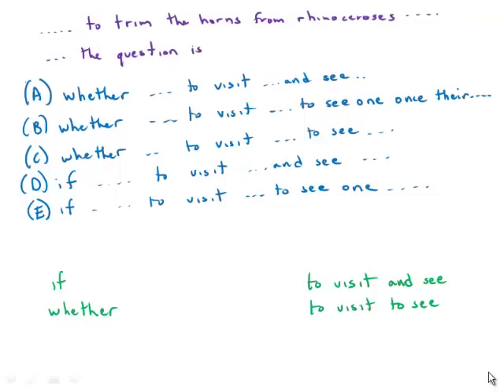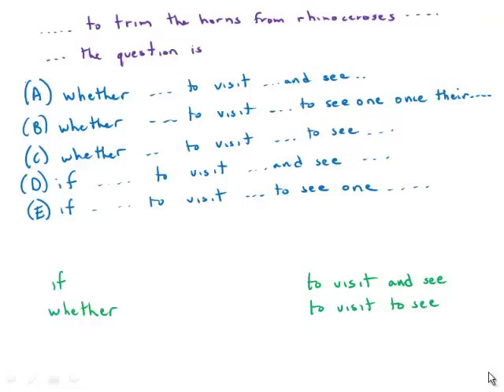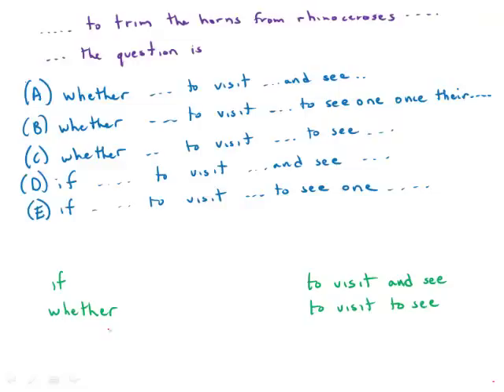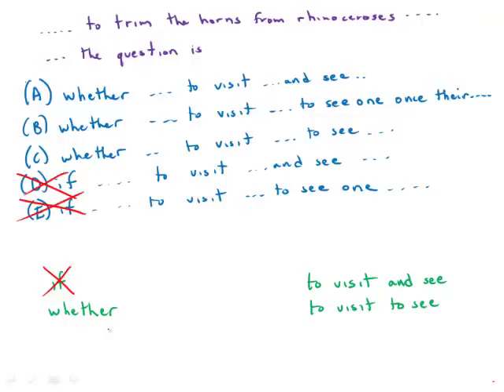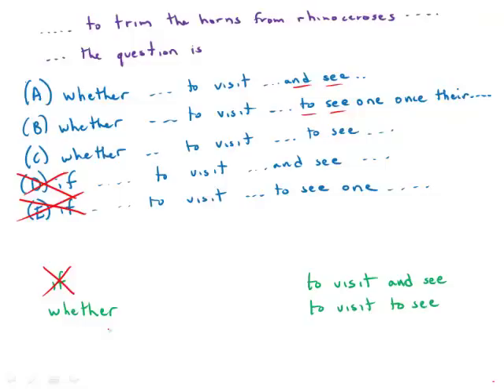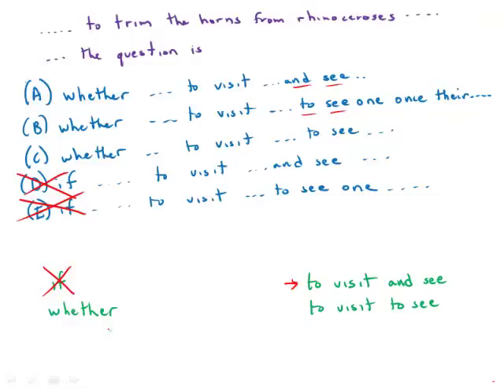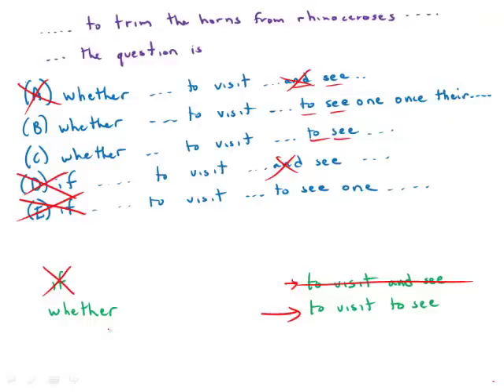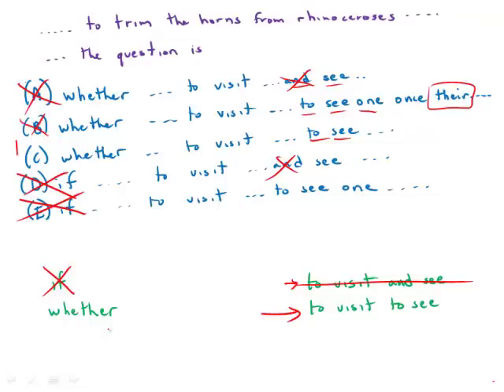GMAT Official Guide 13: Sentence Correction 78